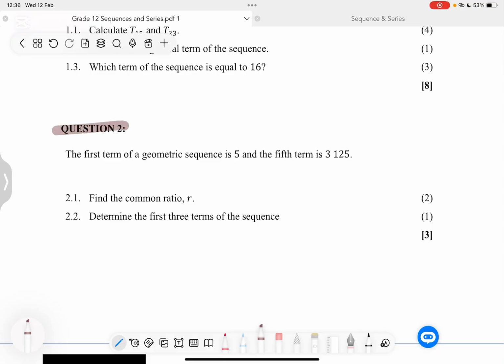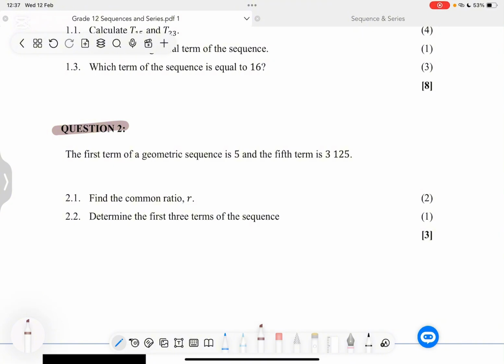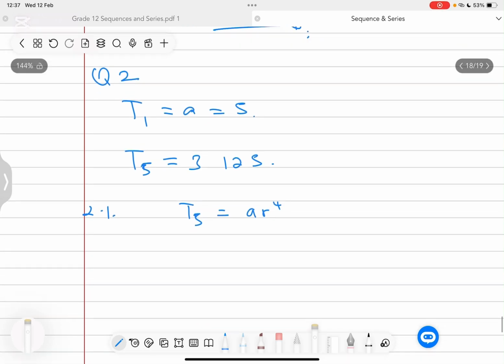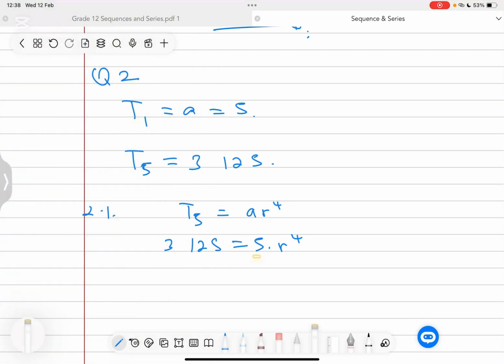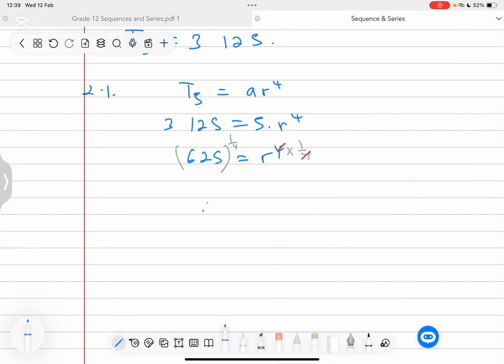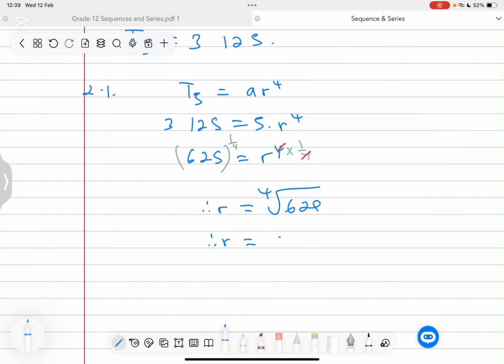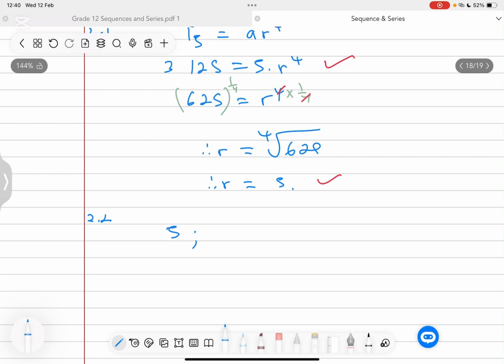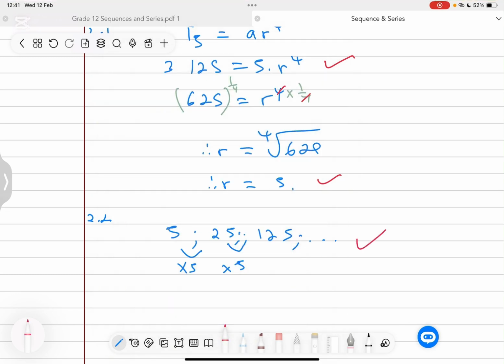Grade 12 Sequences & Series | Lesson 4: QUESTION 2 GEOMETRIC SEQUENCE